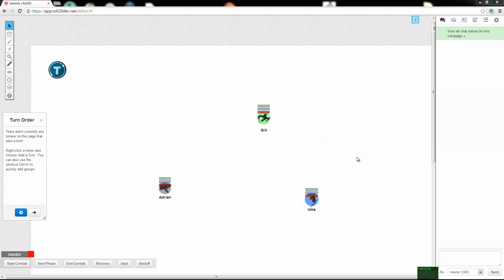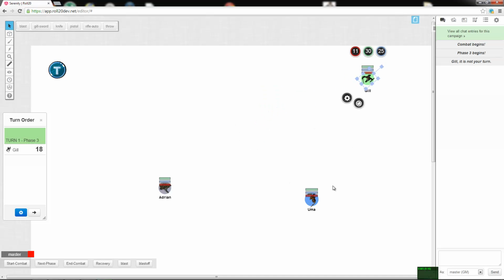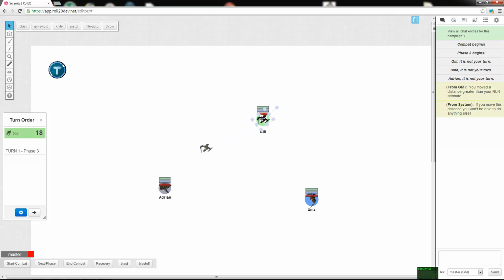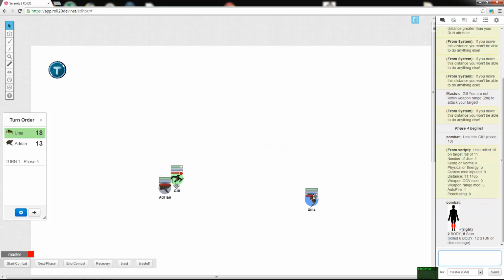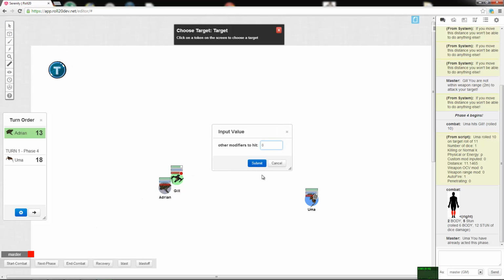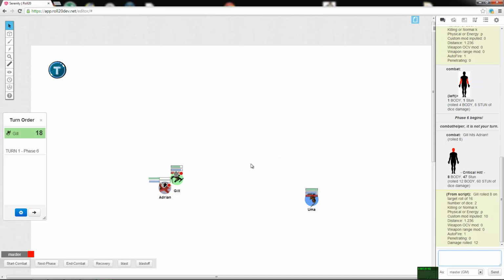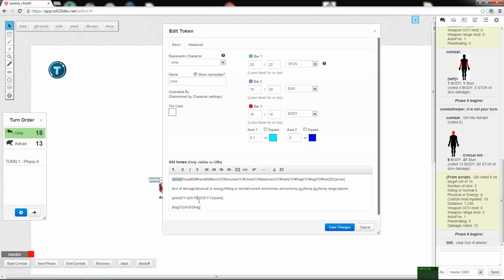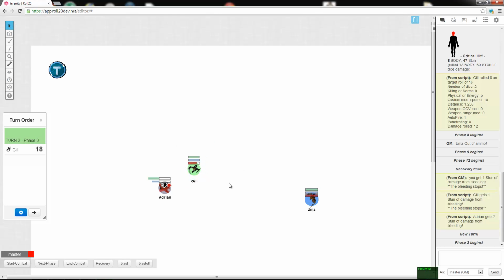Roll20 API - HERO System combat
Edit 25/12/13:
Link to the Roll20 thread:

Edit 18/12/13:
Links to the scripts:

A quick tour of what you can do in Roll20 using the API (mentor level required). A few scripts that I wrote in order to automate the combat (HERO System rules).
With this a combat can last 10-20 minutes instead of 3-4 hours.

Some of the features of the scripts:

Turn Tracker:
Tokens ordered by Turns and Phases. Phases assigned depending on SPD Attribute, tokens with same SPD sorted by DEX.

Control on who acts during a certain phase. Cannot move or act if not his-her phase and not highlighted in the Turn Tracker.

Combat considers the following:

Type of attack: Energy, Physical
Type of damage: killing, normal
Hit Locations and possibility of aiming
Bleeding
Stun effects, rules to recover STUN depending on damage taken, use of STUN when out of END rule
Impairment and Disabling indicators depending on damage taken by single blow
Automatic recovery at end of phase 12
End consumption for movement-weapon usage with possibility of specifying END cost for each weapon-attack

Movement limitations: up to RUN attribute in metres, up to half of RUN in order to act after moving.
Possibility to insert last minute modifiers for the defender (dodge and the likes) during combat
Martial maneuvers considered with weapons-attacks that make use of them (OCV-DCV-Range modifiers applied until next phase)
Possibility to have special conditions like Damage Reduction, No Hit Locations, No Stun, No bleeding

Weapons:
Different kinds of weapons that can have various properties by HERO rules:
AutoFire
Armor Piercing
Penetrating
Stun Only
Weapon Range Modifier
Weapon OCV-DCV Modifier
Ranged-Melee
Ammo-no ammo and quantity of bullets-arrows etc.
Reach
STR minimum
Durability

Armor:
Protection by location of the body (rPD-rED), possibility of being Armor Piercing resistant, Penetration resistant (by single location)
Durability

Grenades with blast calculated by HERO rules with decreasing damage every 2m

Weapons can have a durability (like armors) and lose one Damage Class when at less than half their maximum value. Armors protect less the more they are damaged (by location).

...And probably some more that I'm forgetting at the moment.